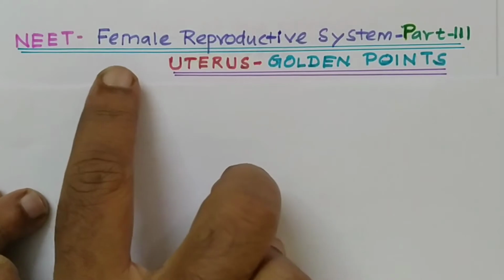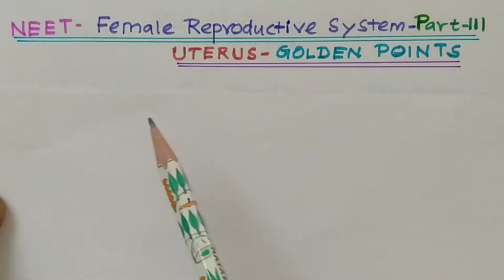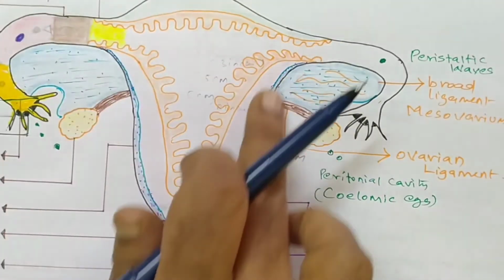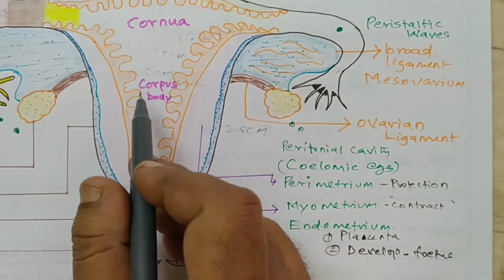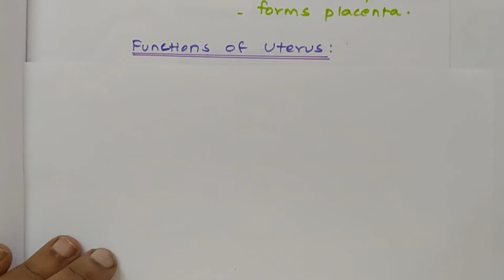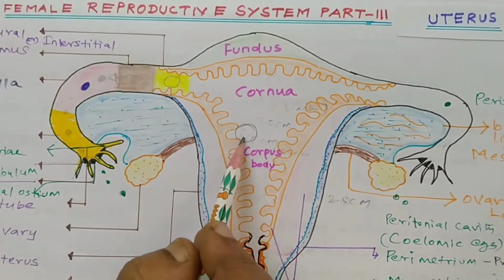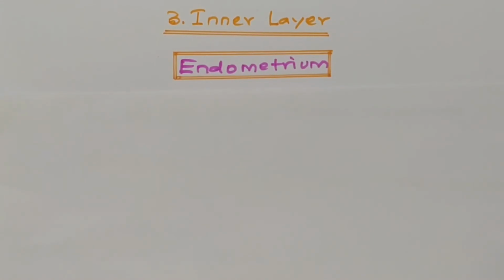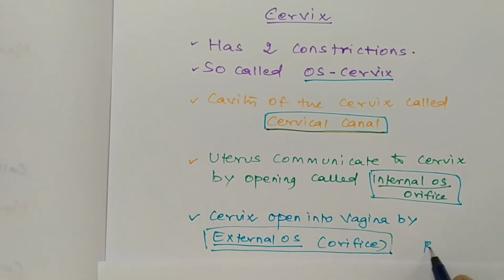NEET- Female Reproductive System Part-III, UTERUS -Golden Points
Educational video for NEET aspirans Describes
CBSE, NCERT,Grade XII ,Biology
Chapter:      Human Reproductions
Topic: Female Reproductive System
            Especially UTERUS at NEET Level.
It also helps for TET,TRP, Civil service examination.